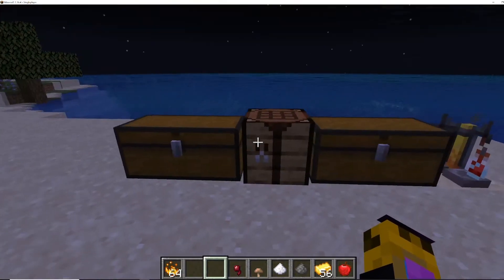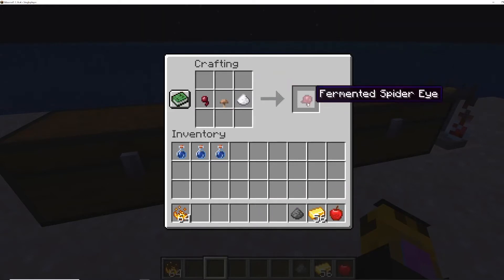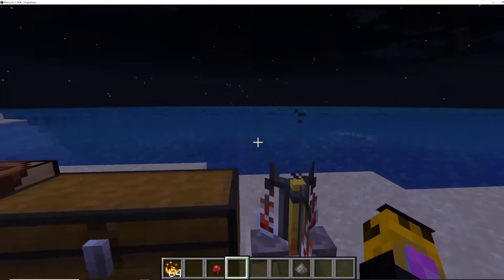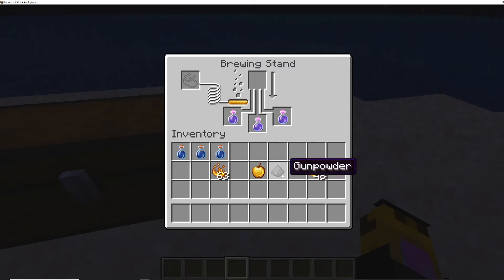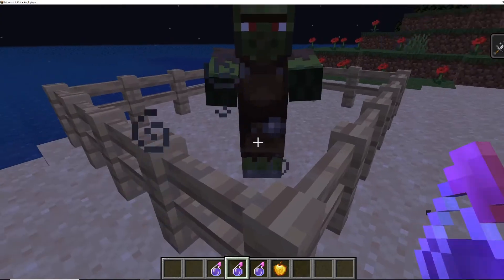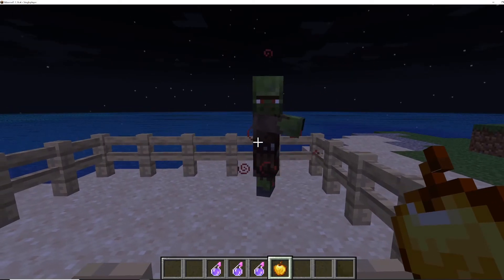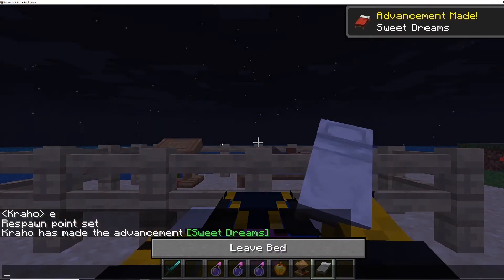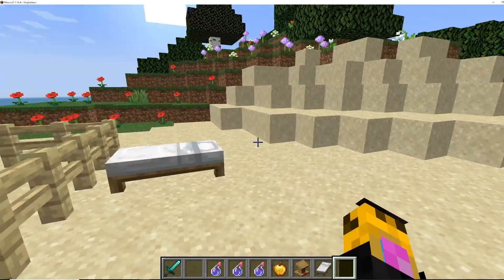How to Turn a Zombie Villager Into a Trading Villager and get HUGE Discounts on Trades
Did you know you can turn zombie villagers in Minecraft into trading villagers? Did you know you get huge discounts on trades with them if you do? Learn how to do it here in today's Minecraft tutorial!